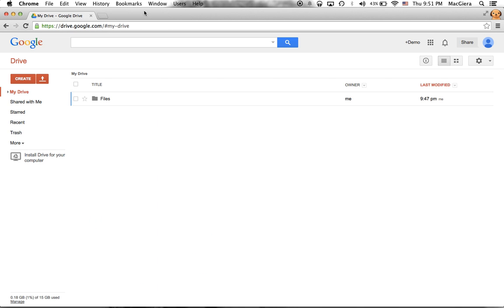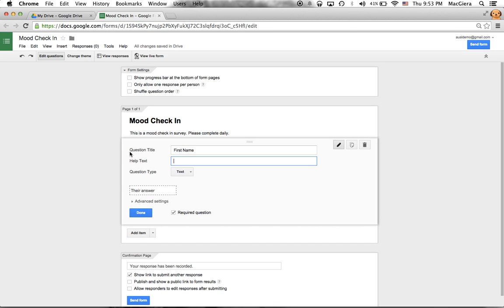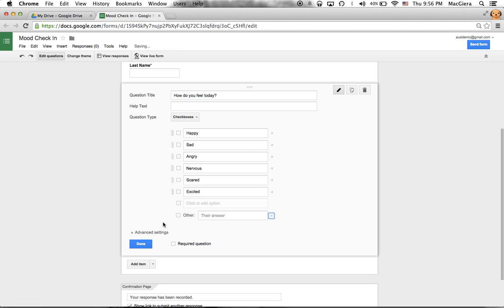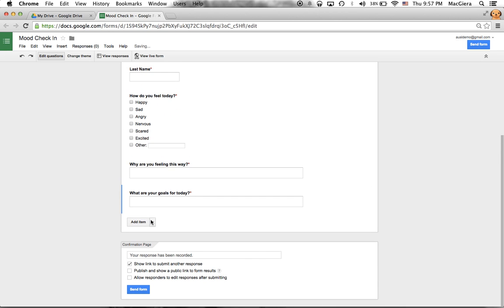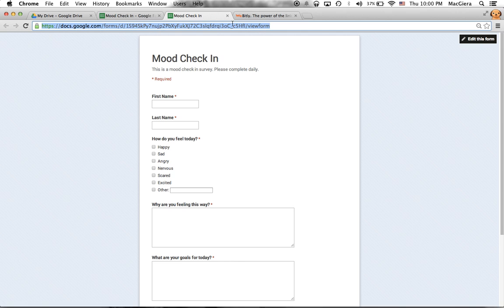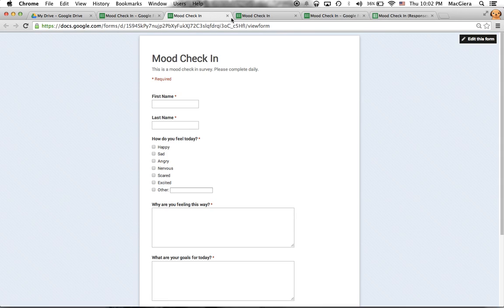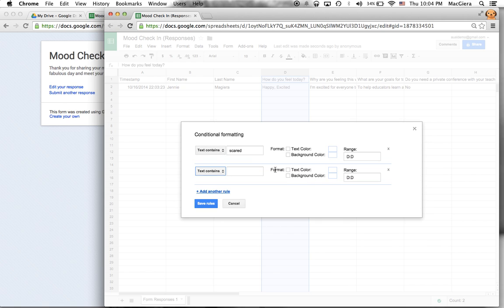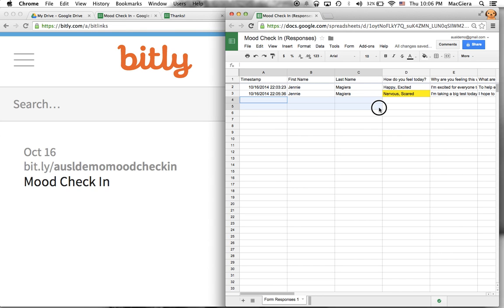Creating Mood Check Ins with Google Forms and Conditional Formatting